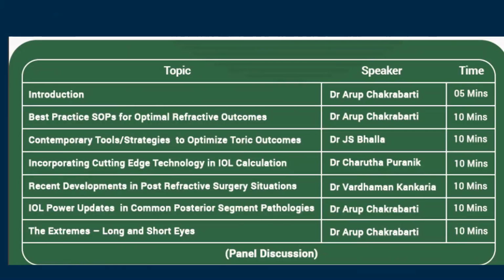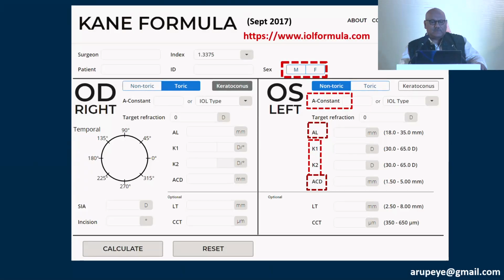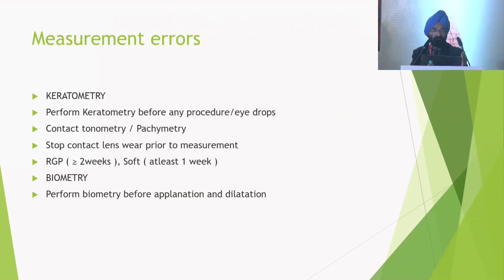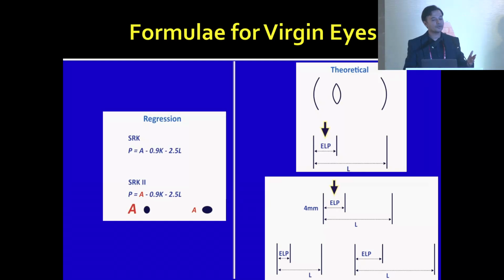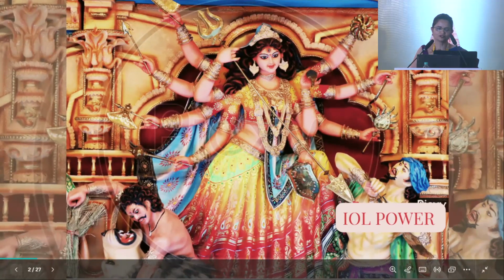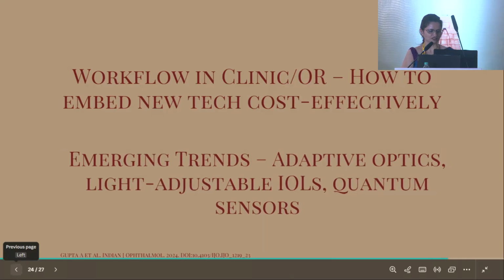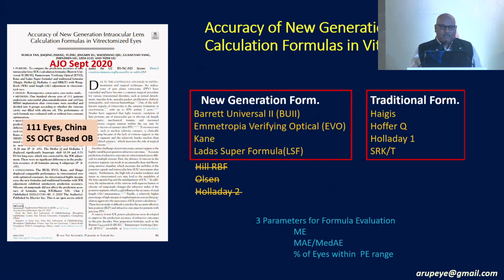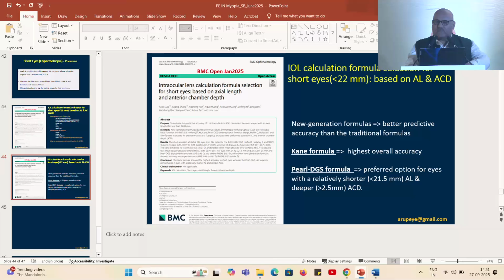AIOCMTC4 2025 - GP56 - Master Class on IOL Power Calculation